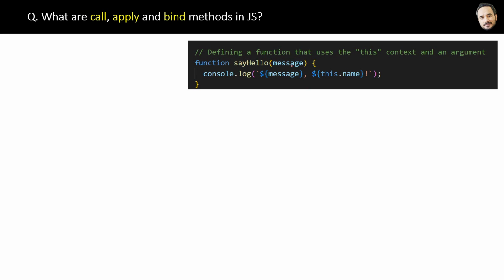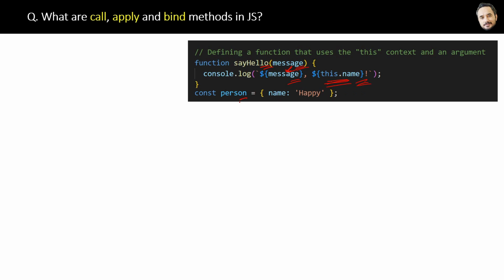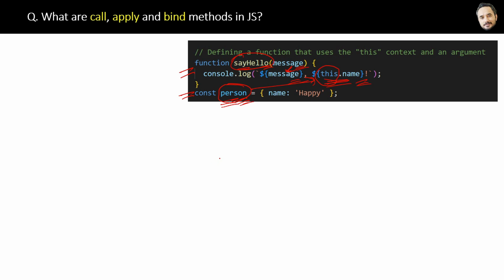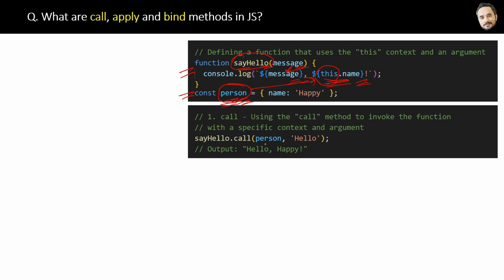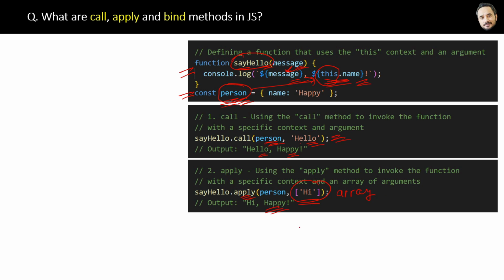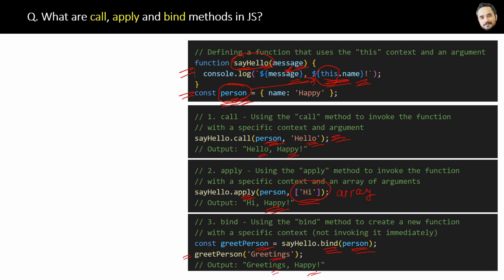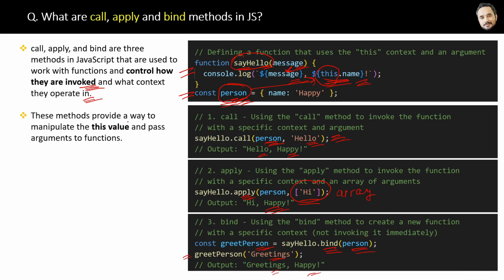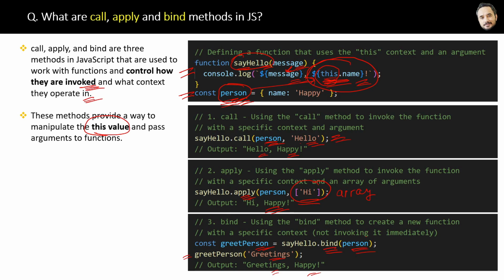JavaScript Interview - Q What are call, apply and bind methods in JavaScript ?